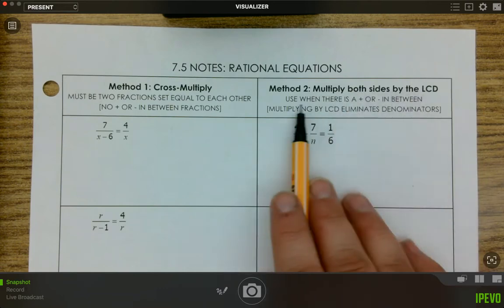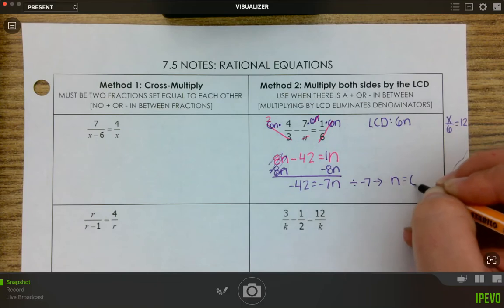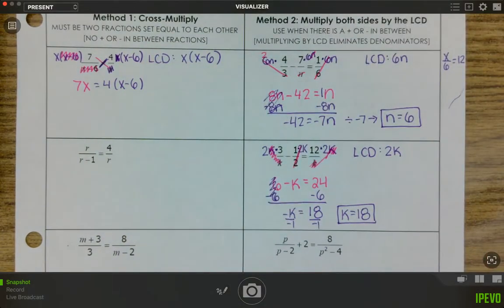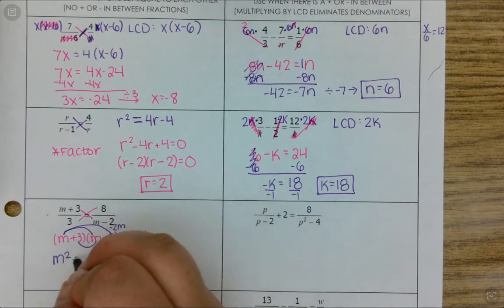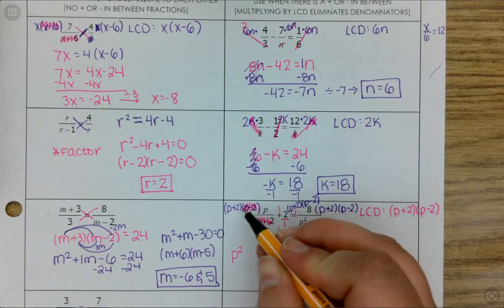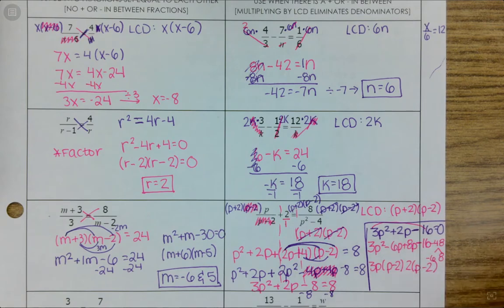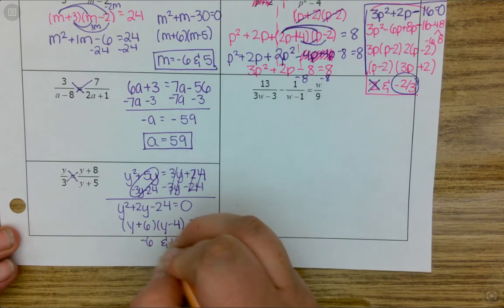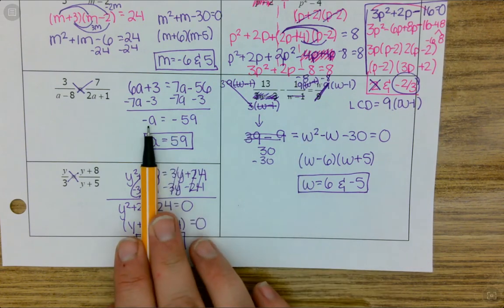7.5 Notes (A2)